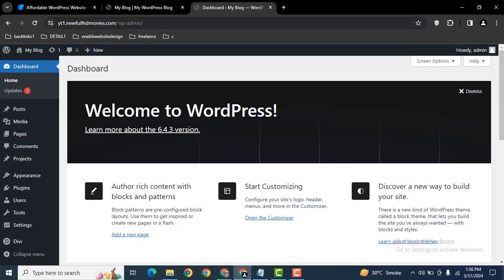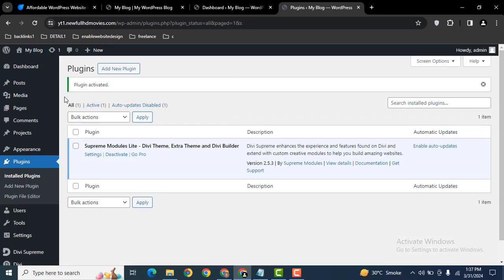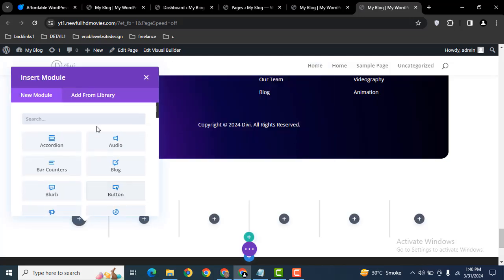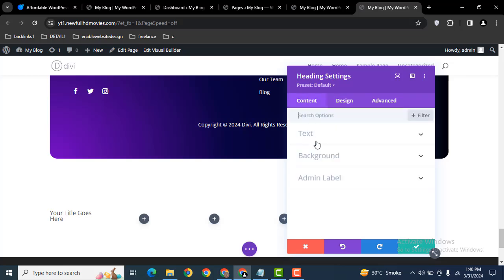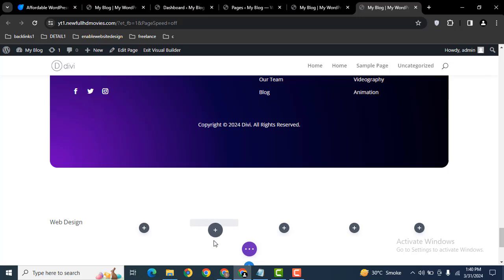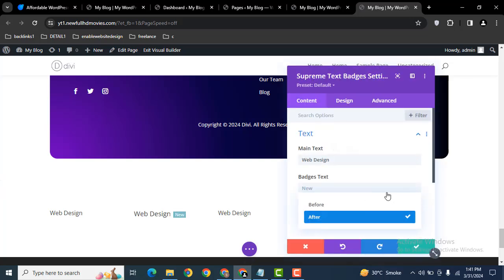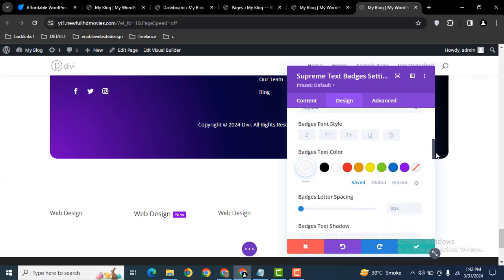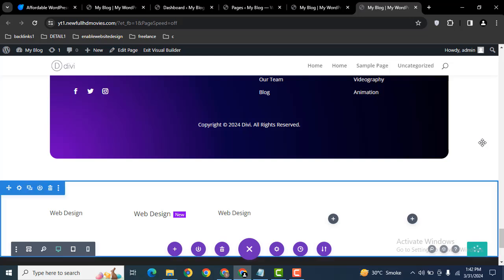How to add text badge in divi wordpress website only just in 4 minutes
First of all, it's incredibly EASY and will make your content stand out with professional labels! Learn how to add a text badge in Divi WordPress website without any coding skills. This complete beginner's guide will show you how to create eye-catching badges, tags, and labels that highlight important information like "New," "Sale," "Featured," or "Popular" on your website elements.

This step-by-step tutorial will walk you through accessing Divi's text module with background settings, designing custom badge shapes and styles, configuring perfect padding and border radius, choosing attractive color combinations, adding shadow and hover effects, positioning badges with precision, and making your text badges fully responsive for all devices.

If you're searching for Divi text badge tutorial, how to create content labels, stylish badge design, notification badges, tag elements design, or responsive badge creation, this comprehensive guide is perfect for you.